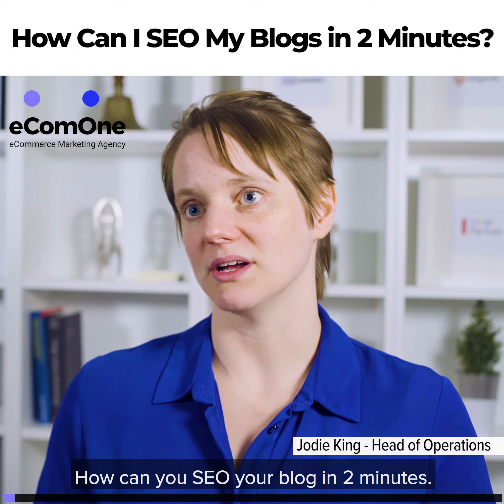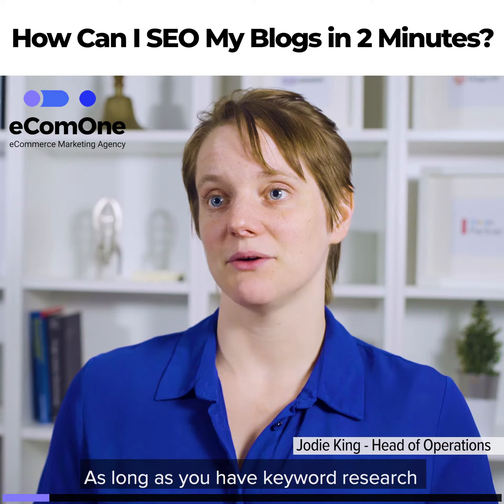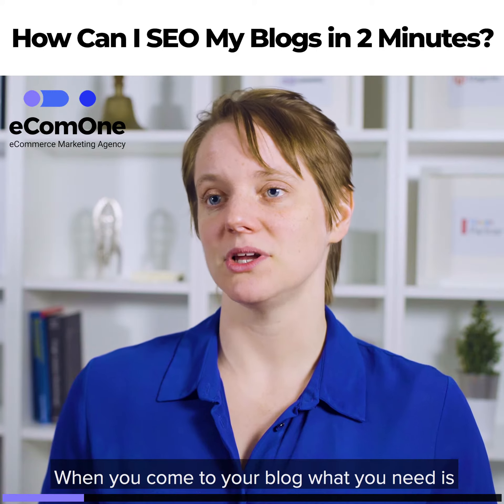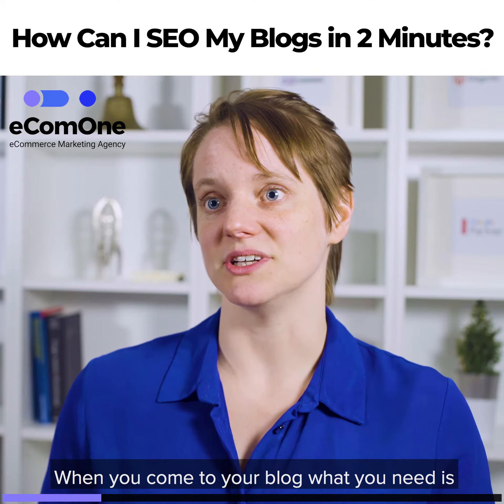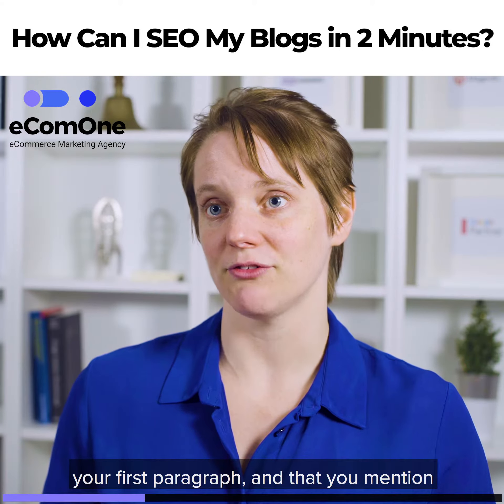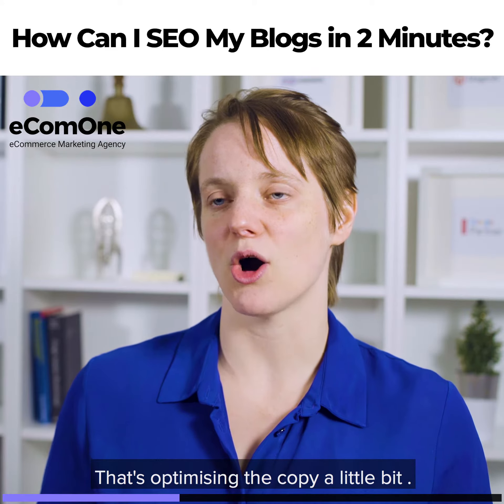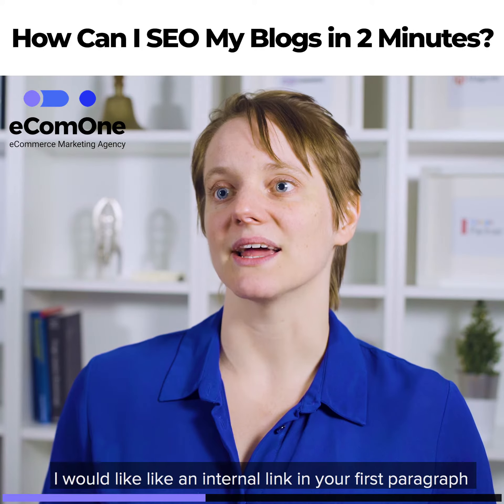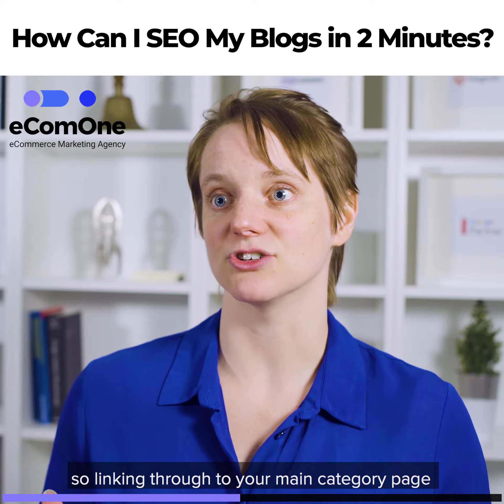How Can I SEO My Blogs in 2 Minutes? (Find Out Our Tricks!)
Do you think we are slightly crazy?! 🤔

SEO your blogs in 2 minutes?

Are you willing to accept the challenge? 🔥

As long as you have done your keyword research and follow the steps that Jodie discusses in this video, then you will succeed.

However, if you think you need some help, then why not get in touch with our team, we offer  FREE consultations ⬇️⬇️⬇️

Jodie King - Head of Operations

eComOne
The Penthouse
Mercury House
Gainsborough
Lincolnshire
DN21 1DY